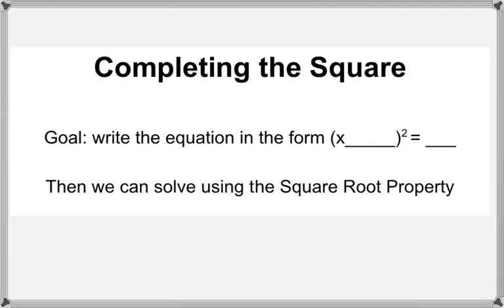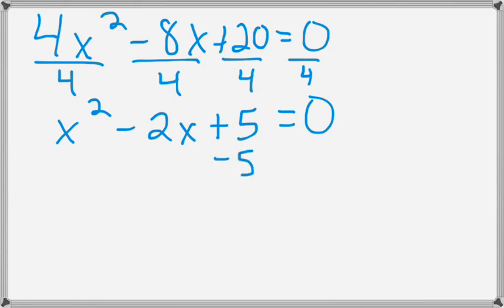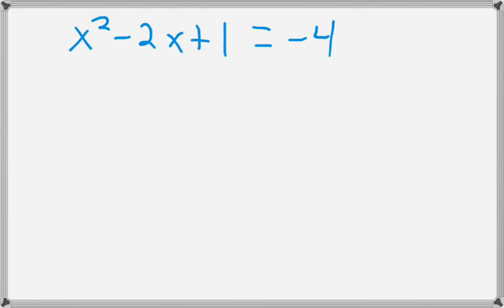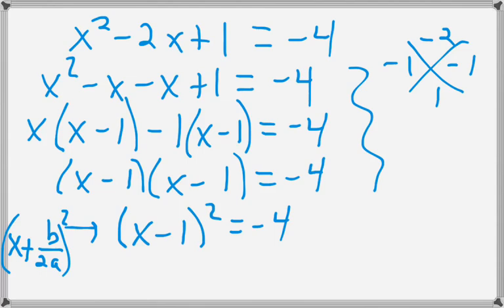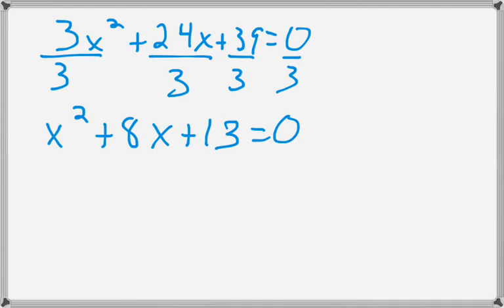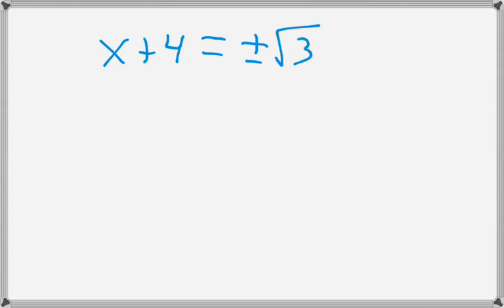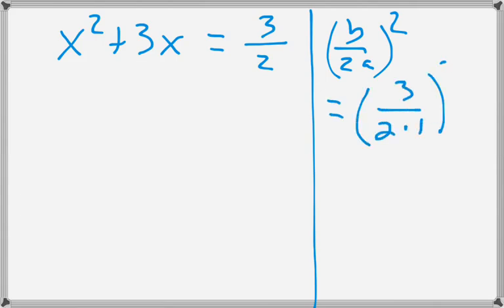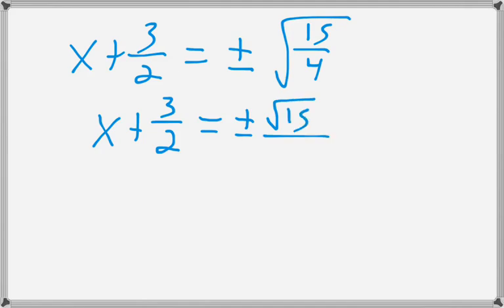Solving Quadratic Equations by Completing the Square